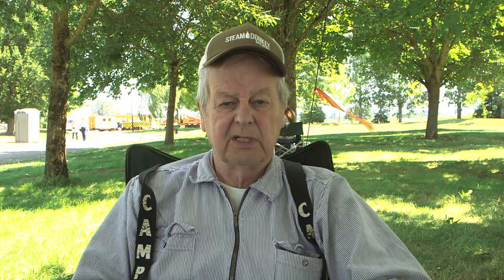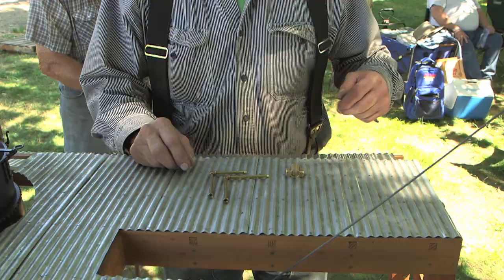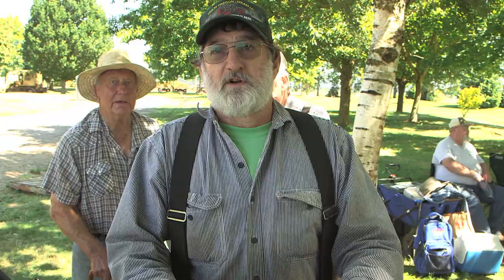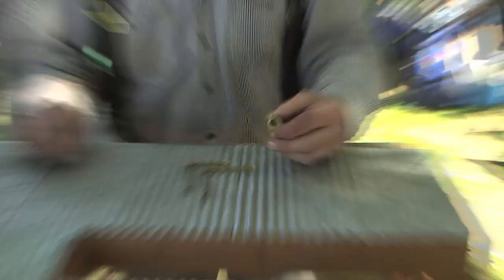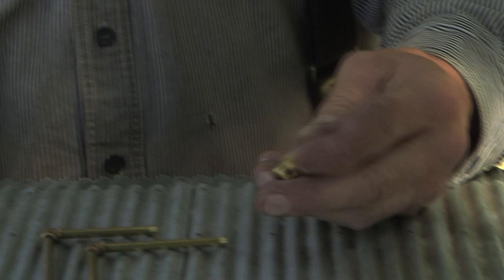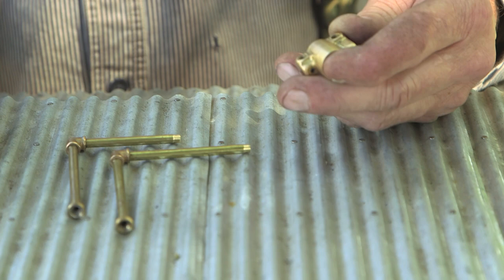Small scale steam donkey logging display, Brooks, Oregon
This is an operating display of small-scale steam donkeys set up with a vintage-style logging "show." The event takes place each year at the Antique Powerland museum in Brooks, Oregon, under the inspiration of Merv Johnson.